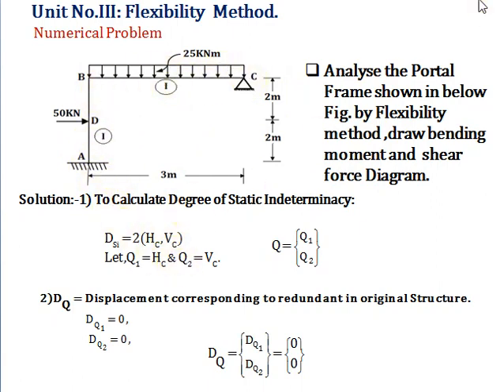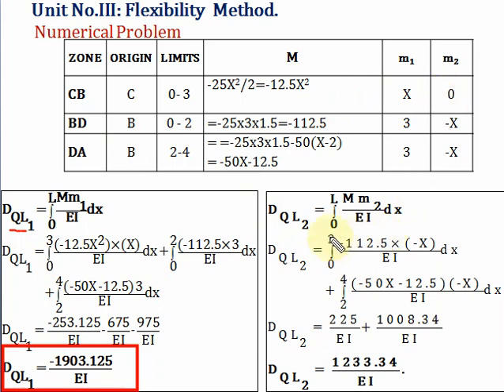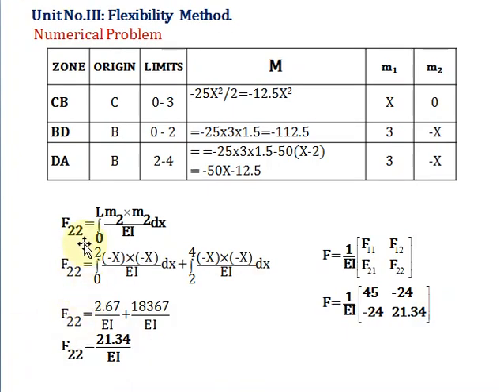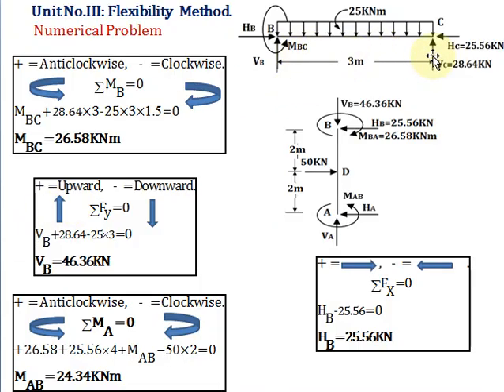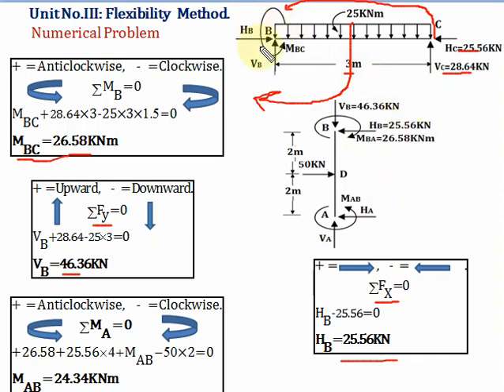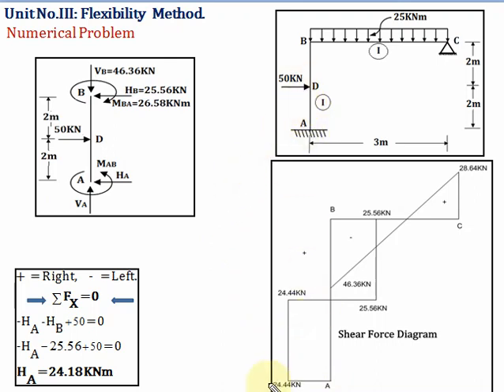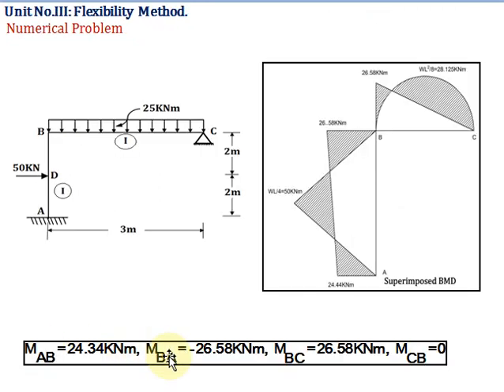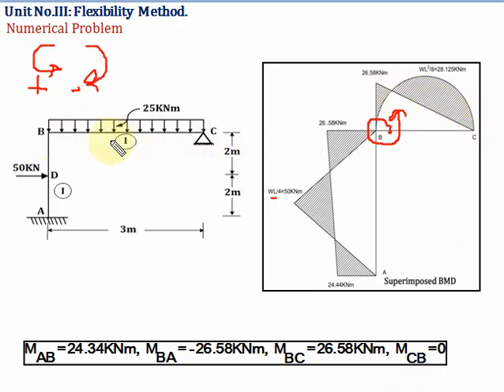Numerical First on Analysis of Non-Sway Frame by Flexibility Method-Part-2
Application of flexibility method to rigid jointed rectangular Non sway portal frames (Involving not more than three unknowns).